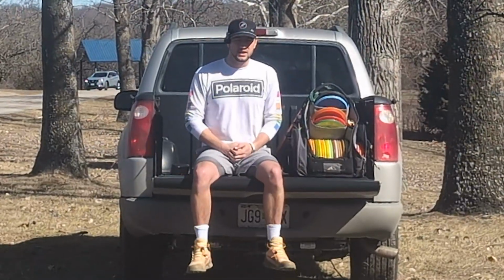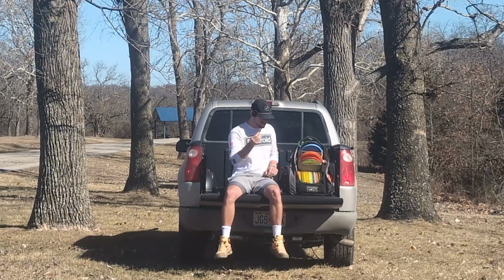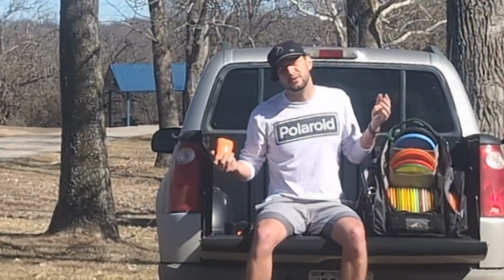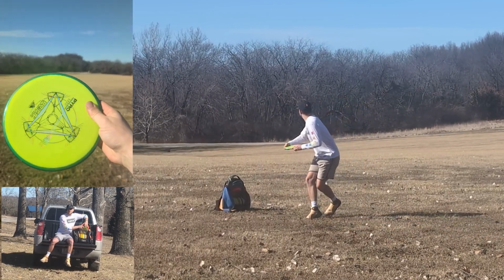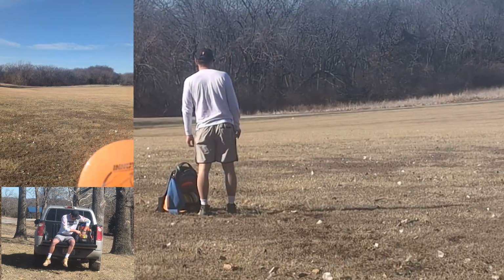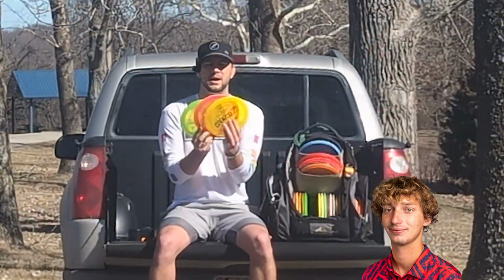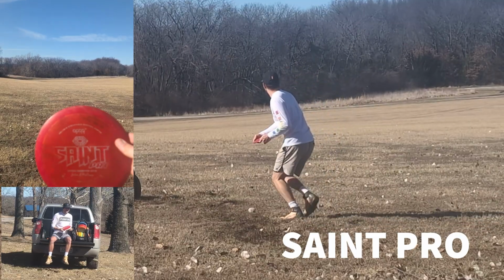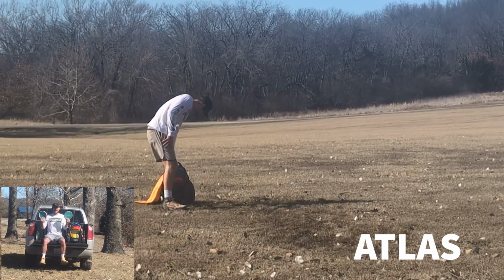2025 Disc Golf Season: What's in My Bag as a Pro Player | Must-See Discs & Gear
🔥 What’s Inside:

Top distance drivers for max throws
Go-to midranges for control
Putters I trust for clutch shots
Essential accessories every player needs

Get an exclusive look at my disc golf setup for the 2025 season! As a pro disc golfer, I’m revealing every disc and accessory I’ll be using on the course this year. From drivers to putters, and must-have gear, this in-the-bag breakdown will give you insights into my strategy and choices. Whether you’re a beginner or a seasoned player, you’ll find tips and inspiration for your own bag.